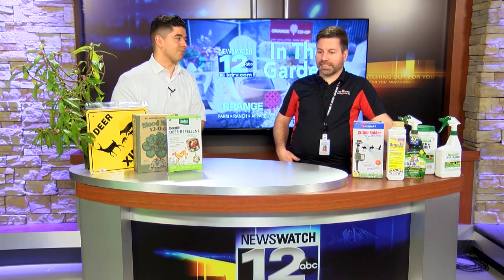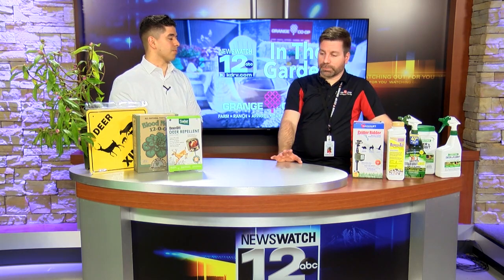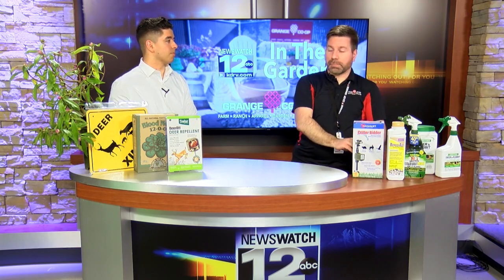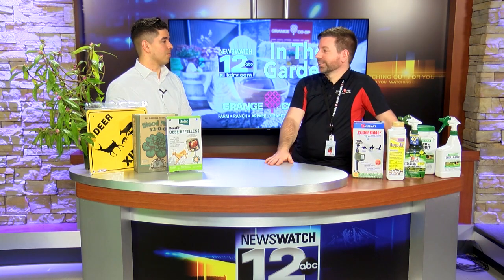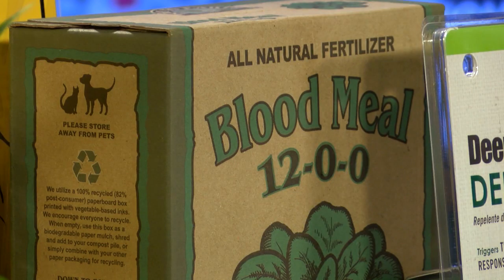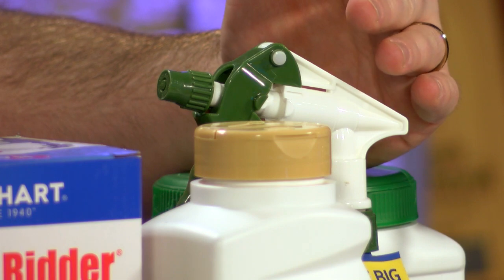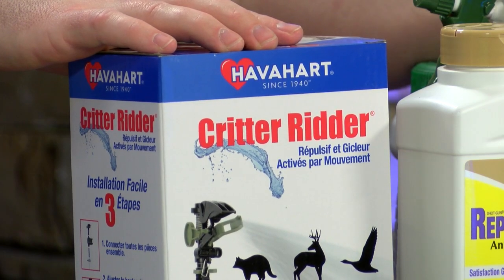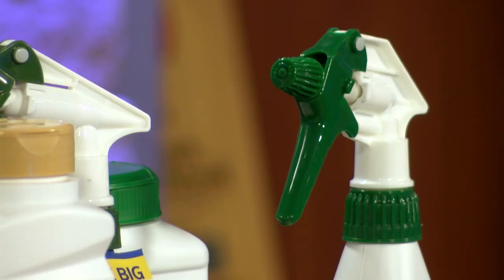KDRV In the Garden with Grange Co-op: Deer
This week tune in with KDRV and Grange Co-op for a segment of In the Garden! Learn from one of our knowledgeable lawn and garden team members as they talk about deer repellent. They give great tips, tricks, and some helpful products to protect your lawn and garden from deer.